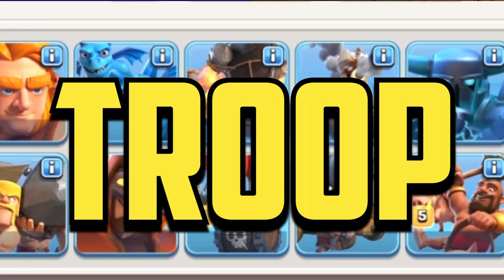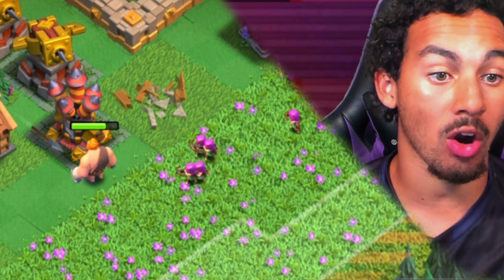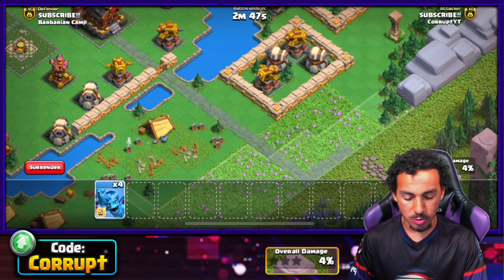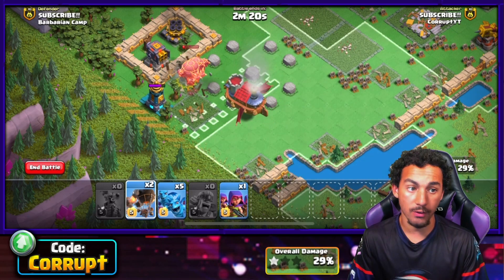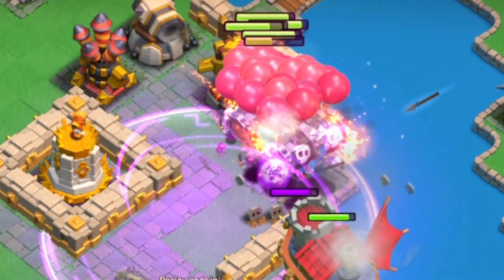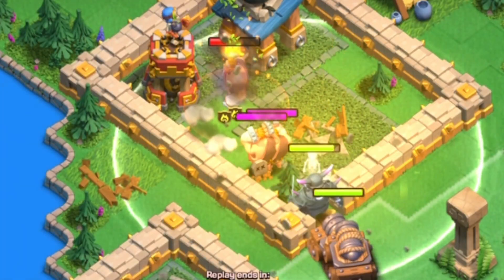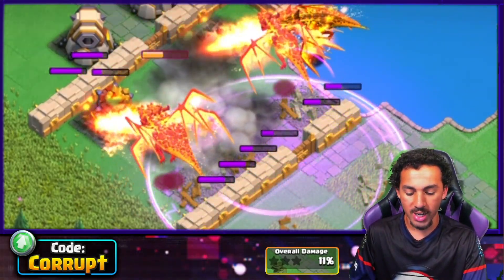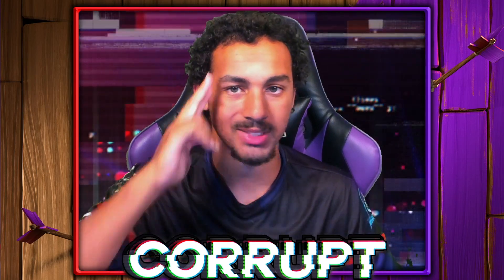Tips to Master EVERY Clan Capital Troop! (Clash of Clans)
Tips for EVERY TROOP in Clan Capitals! | CorruptYT
Join 'The Abyss' to gain Exclusive Perks by becoming a Member of the CorruptYT YouTube Channel

A Guide for Every Troop in Clan Capitals in Clash of Clans! CorruptYT provides Tips for all clan capital troops including attack strategies, mechanics and best use cases. Whether you are a beginner or an advanced player, this video aims to provide an ultimate guide for Clan Capital by giving important tips for whichever troop or strategy you like to use.

SOCIAL MEDIA!

Video Chapters:
0:00 Intro & Best Value of Video
0:11 Super Barbarian
0:54 Sneaky Archer
2:00 Super Giant
2:46 Battle Ram
3:32 Minion Horde
4:25 Super Wizard
5:24 Rocket Balloons
6:21 Skeleton Barrels
7:29 Flying Fortress
8:41 ARE YOU SUBSCRIBED YET?!!
8:58 Raid Carts
9:40 Super P.E.K.K.A
10:43 Hog Raiders
11:14 Super Dragon
12:04 Mountain Golem